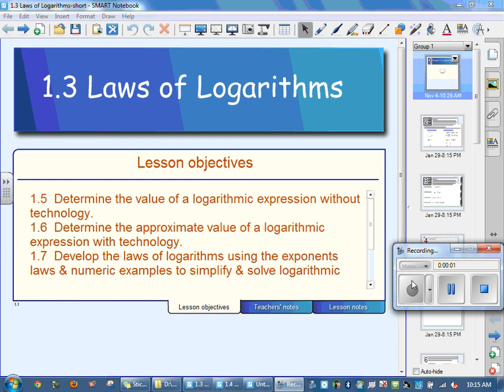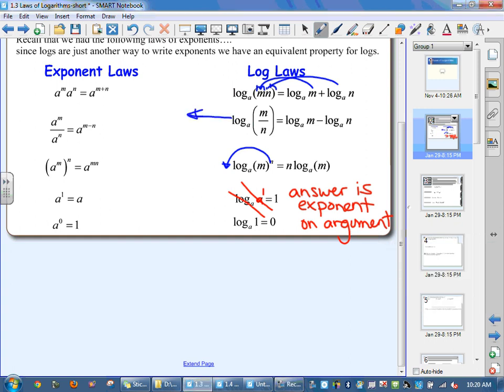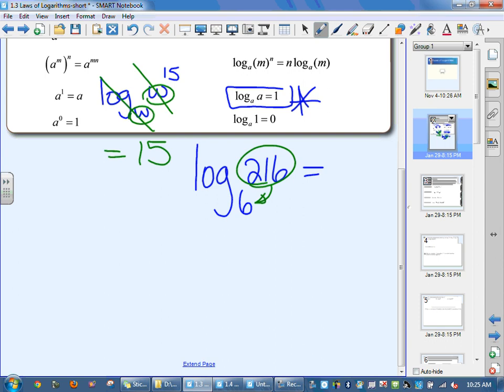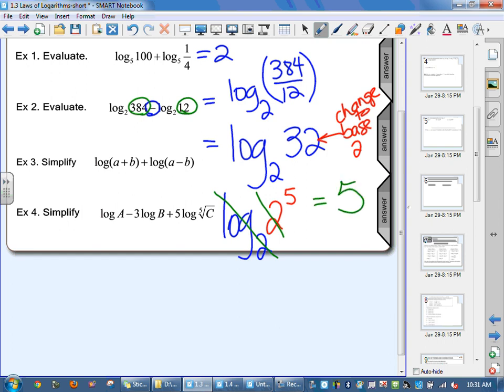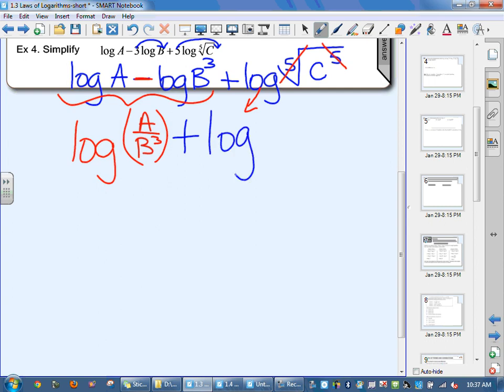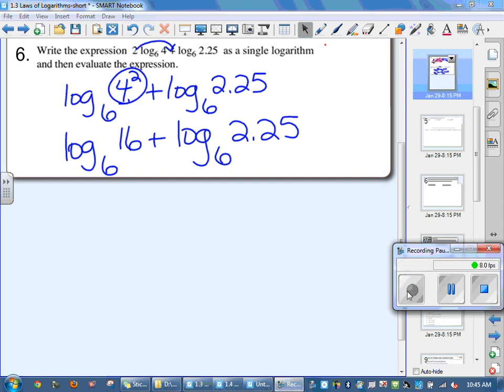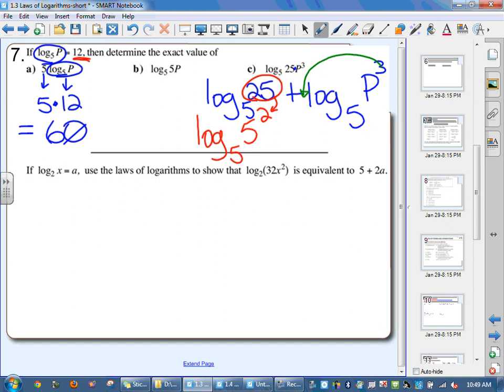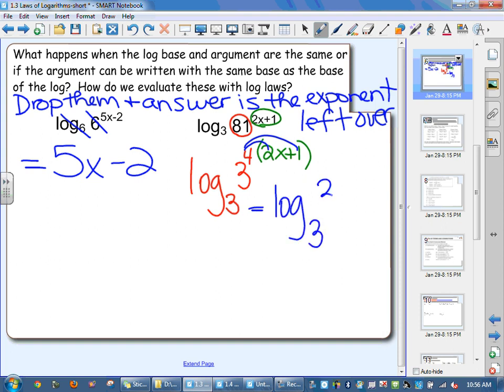Unit 1 1.3 Log Laws Part A Feb 2015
Math 30-2 Unit 1 Lesson 1.3 Part A